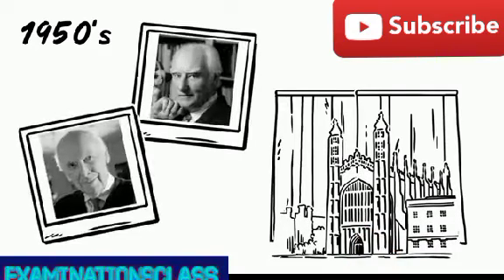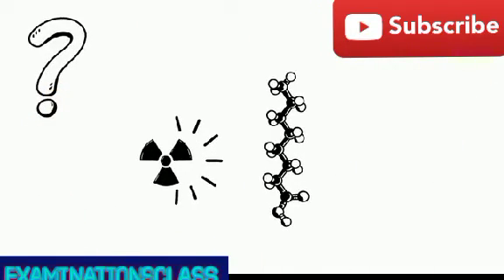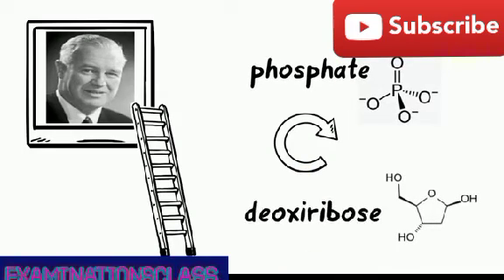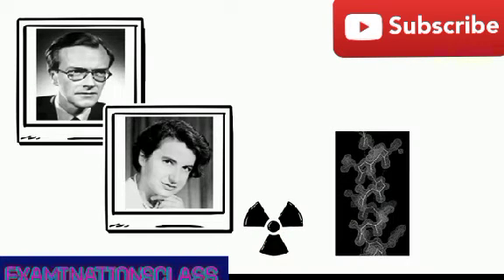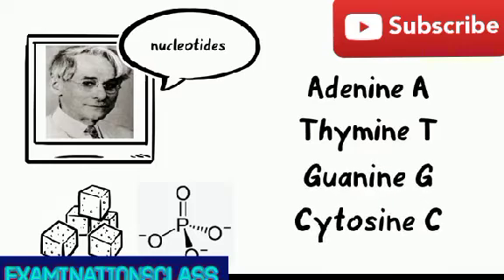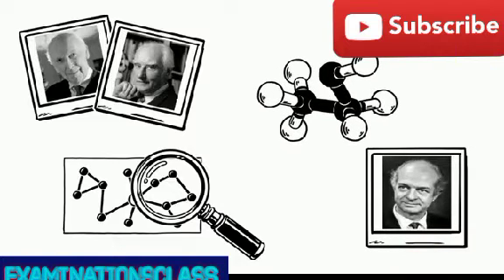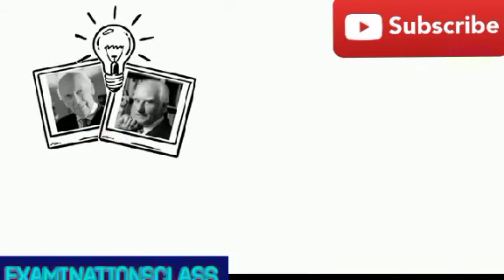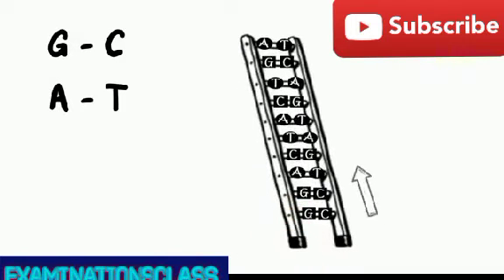DNA Structure's Discovery - history of DNA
🌟 DNA explained simply
🌟 history of DNA
🌟 components of DNA
🌟 DNA Discovery

Check out the video  and tell us what you think! Welcome to examinationsclass, your go-to destination for in-depth lessons on various biology topics.
Join me as we explore the fascinating world of living organisms, from the basic building blocks of life to complex ecological systems.

In this channel, you will find a wide range of biology topics covered, including genetics, cell biology, physiology, ecology, evolution, and more.
Each video is meticulously prepared to provide clear explanations, supported by visuals, animations.

Let's embark on this exciting journey together to enhance your knowledge of the intricate mechanisms that govern life on Earth!

Thank you for joining me, and let's dive deep into the captivating world of biology!